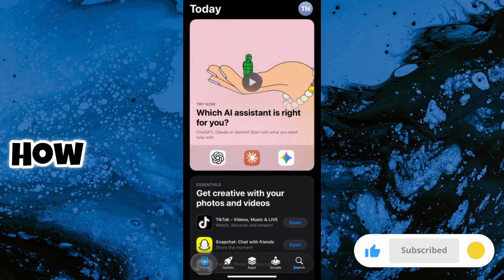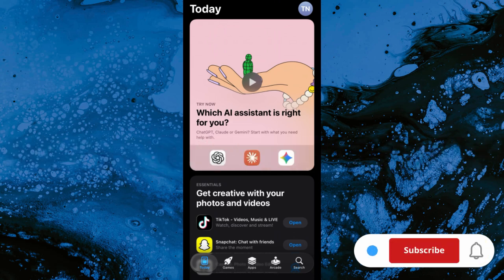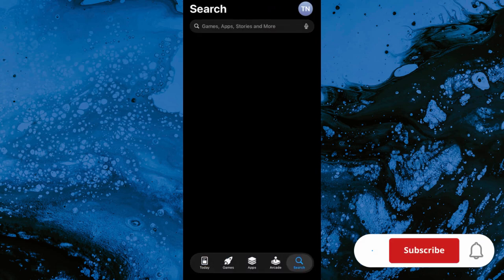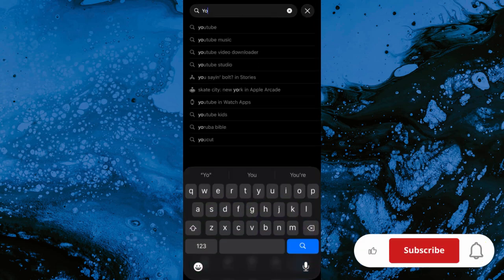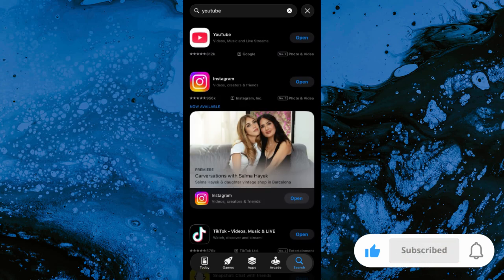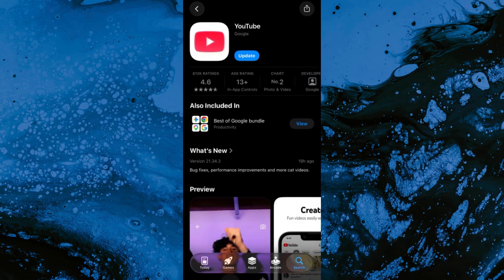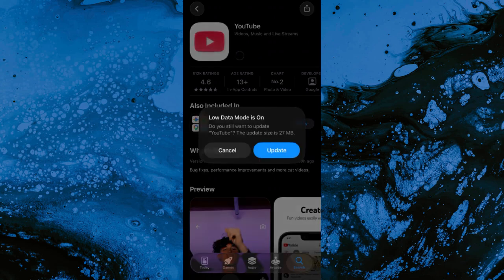How To Update YouTube App